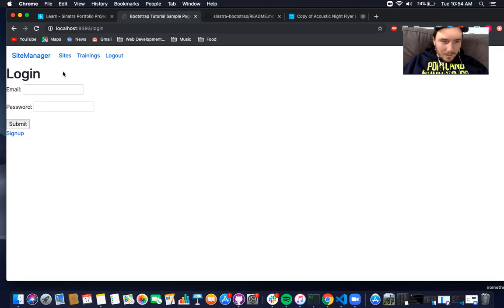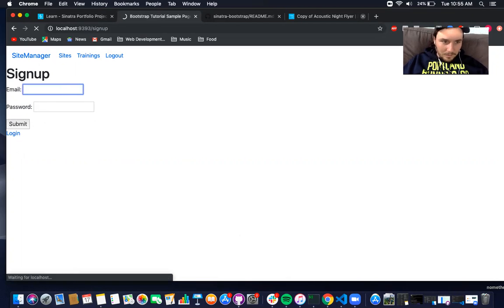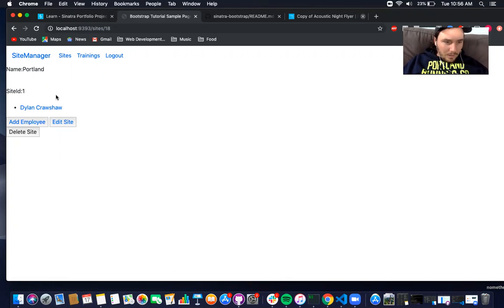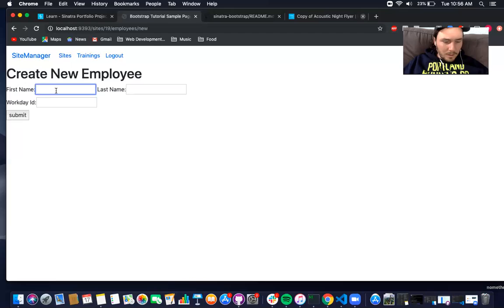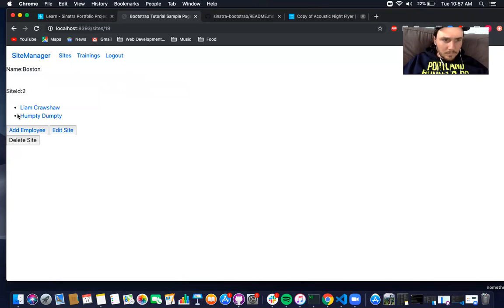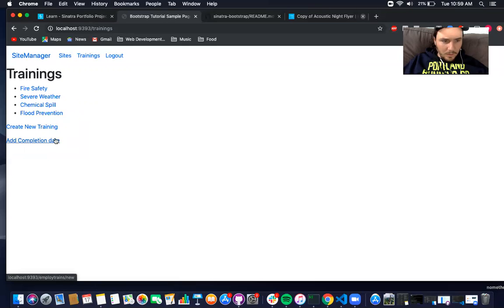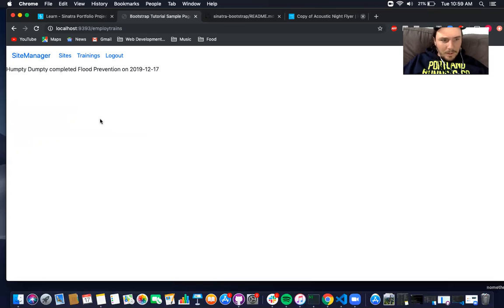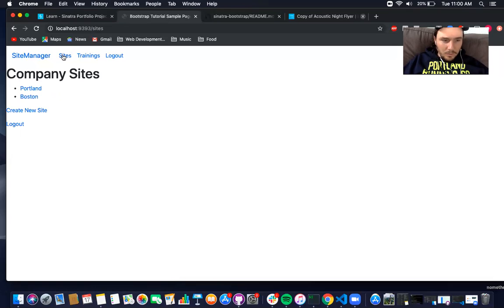Sinatra Project Demo